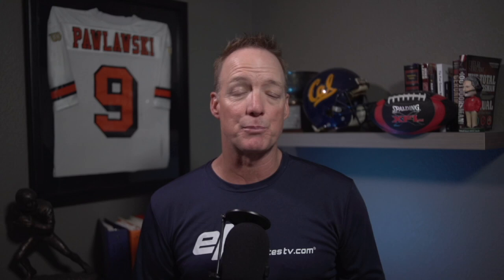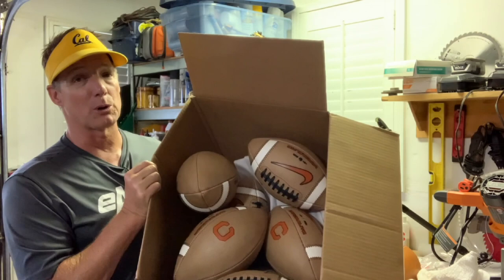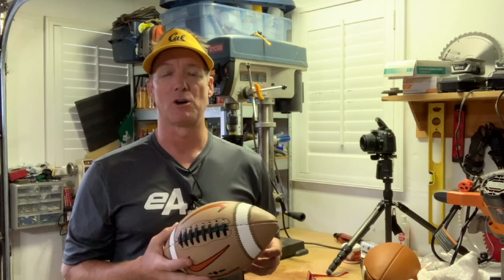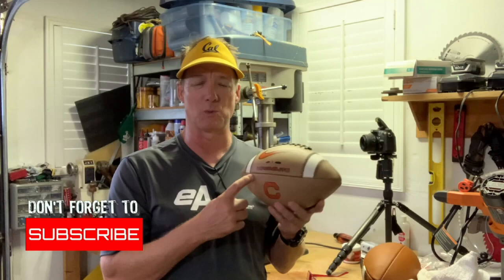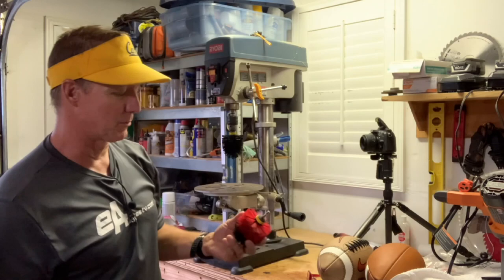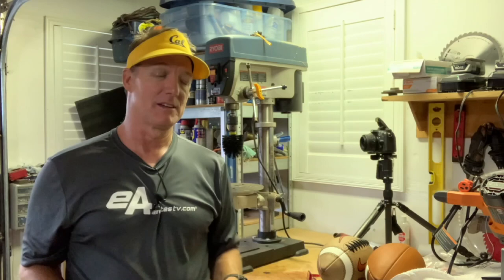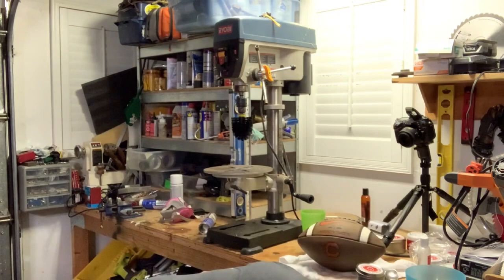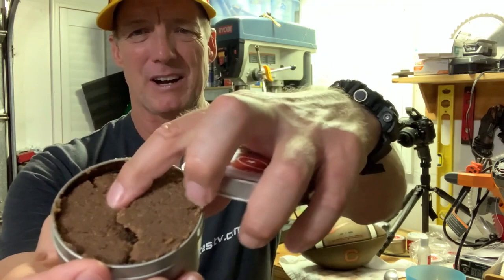Quarterbacks - Learn How to Get Your Balls Smooth, Supple and Tacky!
This is the step by step process that NFL and College Teams Use to prep footballs. Complete more passes because the ball never slips. QB's and Receivers love it.

Hey, everybody, welcome to elite athletes TV. I'm Mike Pawlawski, former 11 year pro quarterback and quarterbacks coach back when I played you were not allowed to touch footballs before they got on the field in either college or when I was playing in any of the pro leagues that I played in. They would come out of the bag, they'd wipe them down, and they'd throw them into practice and try to break them in that way and season the football. Nowadays they've changed that rule. You look at NFL quarterbacks, Tom Brady, Drew Brees their footballs are seasoned and rubbed and perfected to make them lightly tacky so that they feel really good in your hand supple and soft, so that that grip stays and they feel soft in receivers hands, and just a better overall football. They're more weatherproof and everything else. Young quarterbacks don't often get the opportunity to have that experience with the football. So sometimes your footballs get super dry in practice, sometimes they feel you know, worn and weathered. Other times, they just don't feel great in your hand. Today I'm going to show you how to prep a football so it feels like an NFL football in your hand.

Links for tools and supplies:
Mud and Footballs:  (Jason Reed does a great job)

Drill Brush, Leather Honey and Kiwi Leather Lotion can all by found by googling Their name and take your pick of outlets.

And so they may look great when you first get footballs but they don't feel good in the hand. As a quarterback, guys get particular about the footballs, they like. Our quarterback likes this Nike ball. And Big Game USA did a great job of customizing them and getting them out to me. They're not paying me for this. Jason Reed was the salesman who I dealt with and he did a fantastic job get these balls done, customized on time.
So we want to do is to get these game footballs ready. And you want to get that nice, soft, semi tacky feel that feels great both when you're throwing it as a quarterback and when you're catching it as a wide receiver. You want to take the edges off the laces so they don't feel so sharp, soften the seam so they don't feel so stiff. So when you put your finger in there, you get nice grip on the ball, keep good traction, but it doesn't feel hard doesn't roll off. And you don't lose that side grip and the quarterback end up throwing off that ring finger and middle finger. There's a whole process for this with football mud, leather lotion and brushing that I show you in the video If you look at NFL balls. Now, those balls look like they've been out doors for years at a time. And it's due to the process that used to break them in. So I'm going to show you today how to break in new footballs, how to get it ready for play, how to make it feel absolutely sweet for a quarterback.